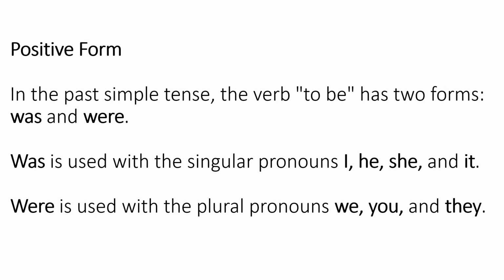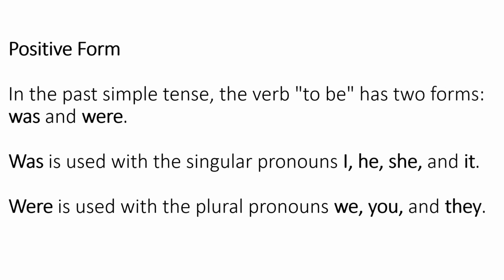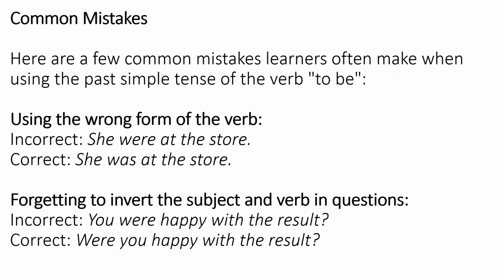Past simple tense of verb to be: was - were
In this video, we'll dive into the essentials of forming the past simple tense of the verb "to be." Whether you're learning English as a second language or brushing up on your grammar, we'll cover everything you need to know:

✅ How to use was and were in positive sentences.
❌ Forming the negative with wasn't and weren't.
❓ Creating questions by inverting the subject and verb.
🚫 Common mistakes to avoid and tips to get it right every time.

Plus, stick around for a practice exercise at the end to test your understanding!